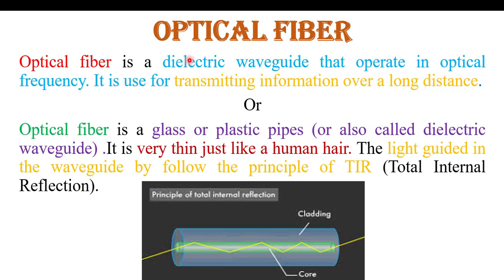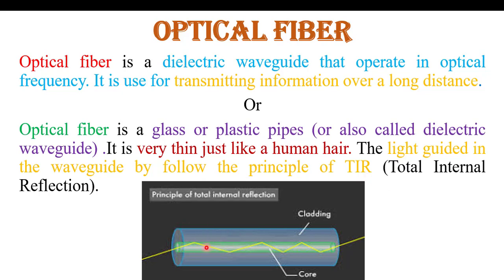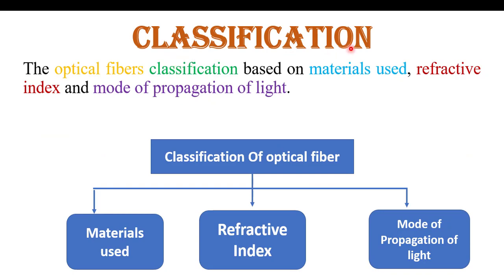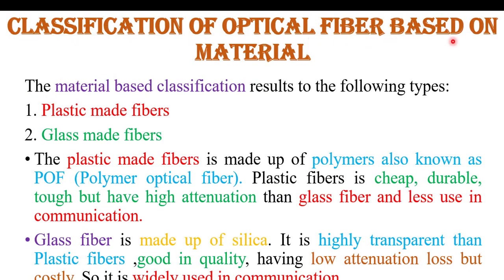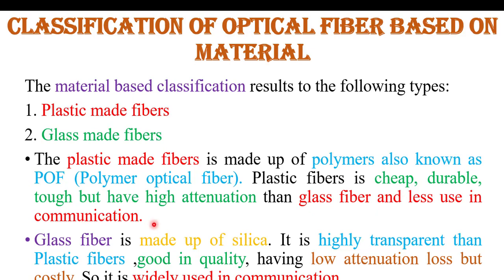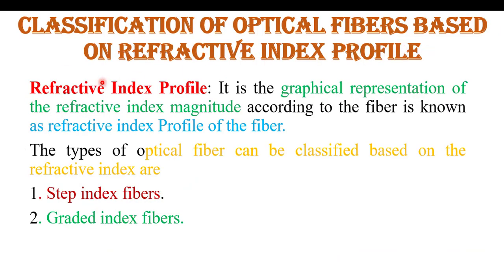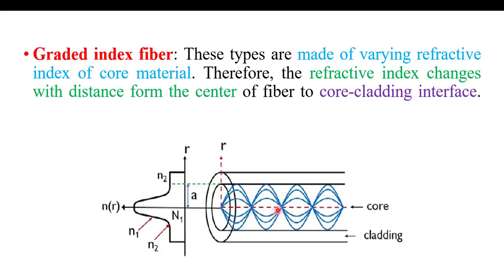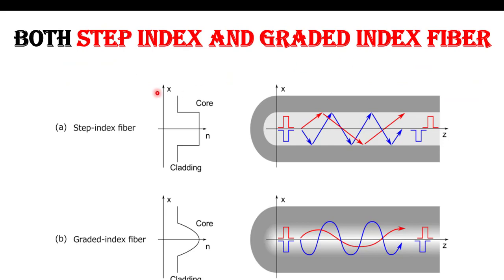Classification Of Optical Fiber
In this video i explained about optical Classification of optical fiber. Here i explain all type of fiber like step index fiber ,graded index fiber,single mode fiber ,multi mode fiber and all.In my coming video I will cover all the topics related to optical fiber communication. Thanku